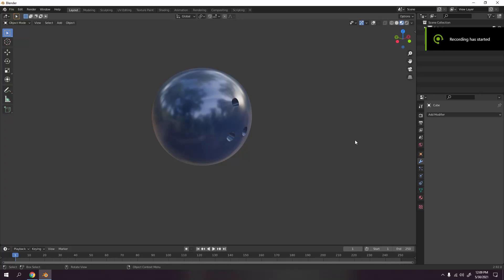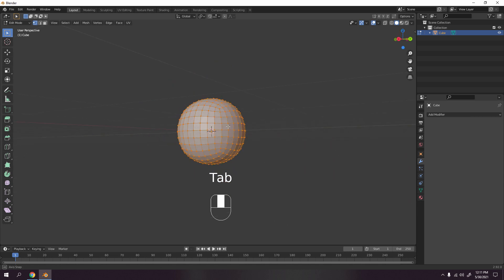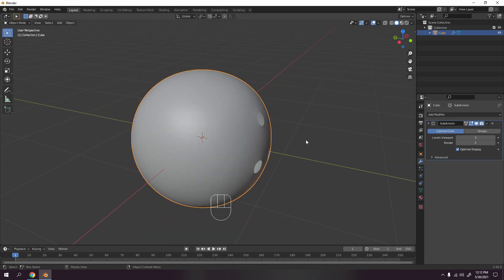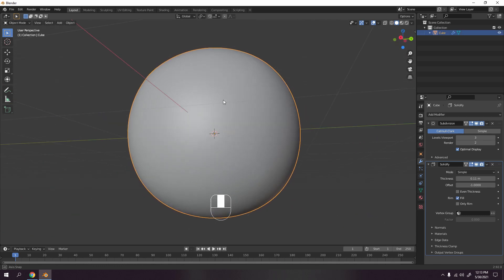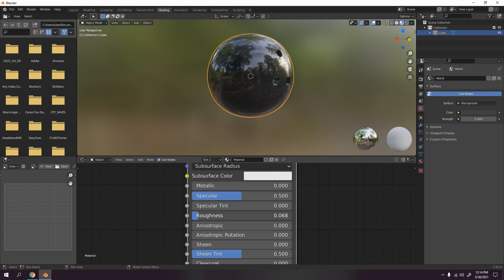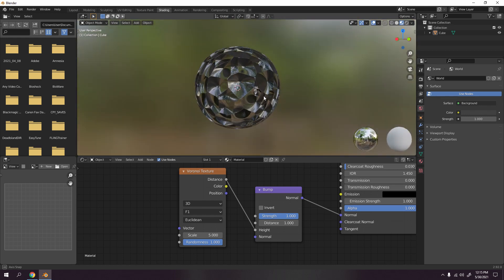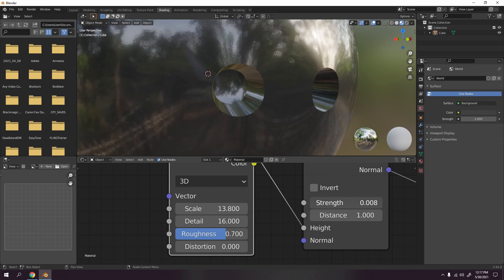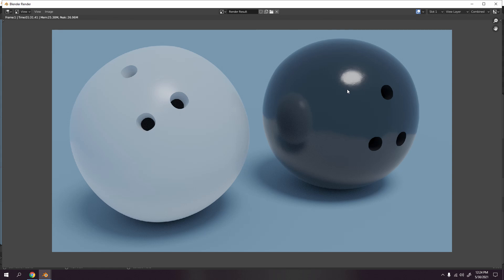Blender Tutorials | Bowling Ball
Hello guys! Wanna make some balls? How about bowling ball! Yeah its super easy and fun to learn, also perfect for beginner level. Note that there are other way as well to make these.